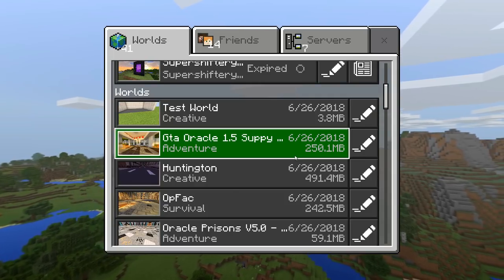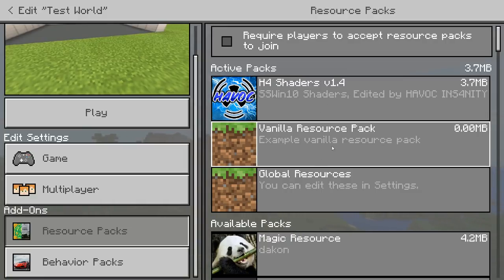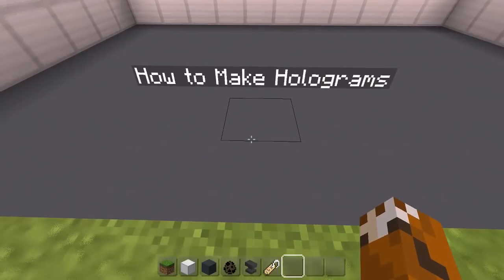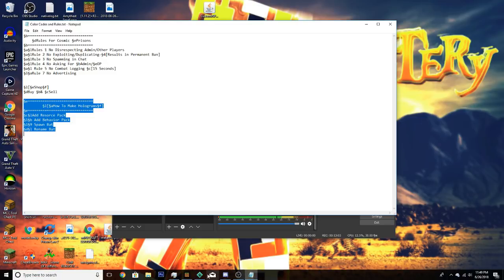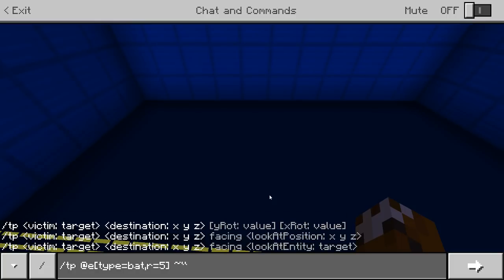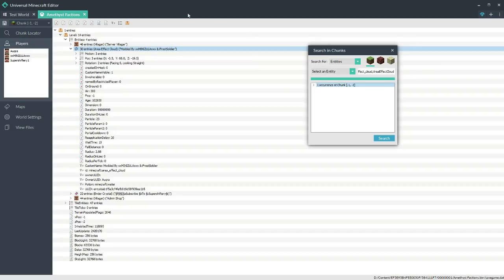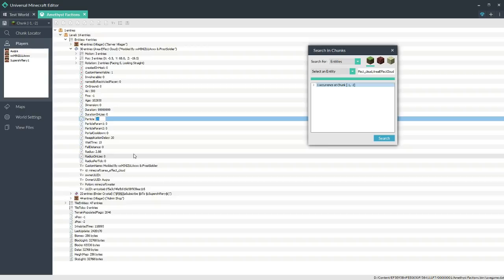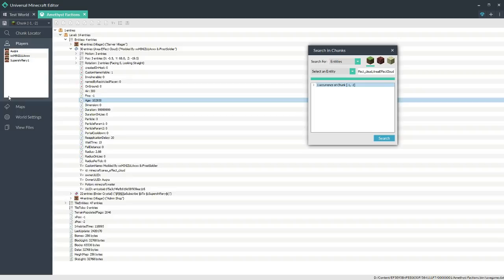Minecraft Xbox 360/Xbox One/PS3/PS4/Wii U/PE/Windows 10 How To Make Fully working Holograms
Hey guys today I will be showing you guys how to Make your very own holograms on all editions of minecraft. For the bedrock edition it requires a texture pack and a behavior pack. For the console edition it's really easy all you need to do is throw down a lingering potion and rename it in universal minecrat editor.

WHATS DOWN THERE? ;)